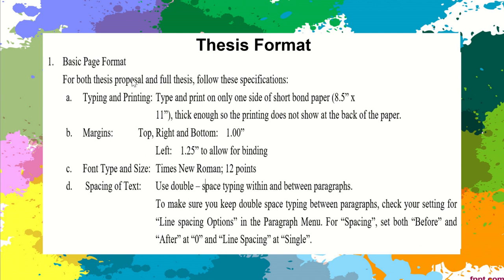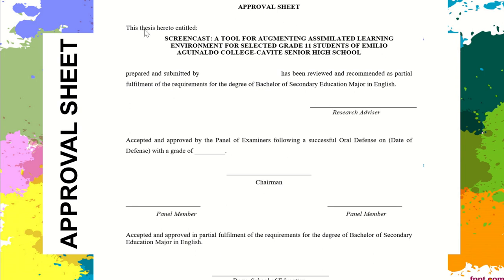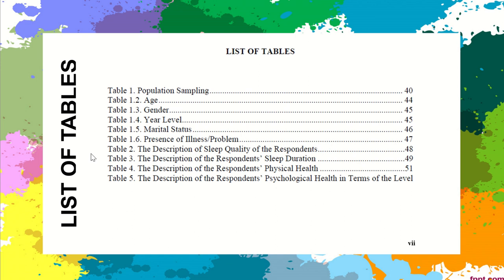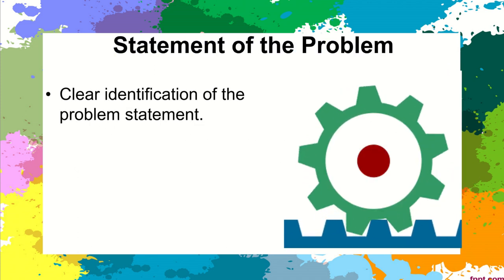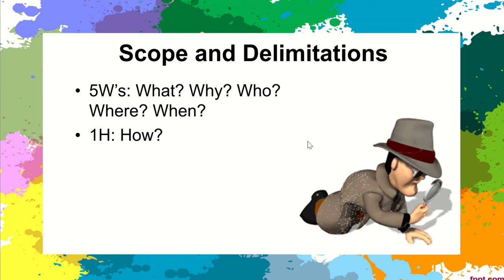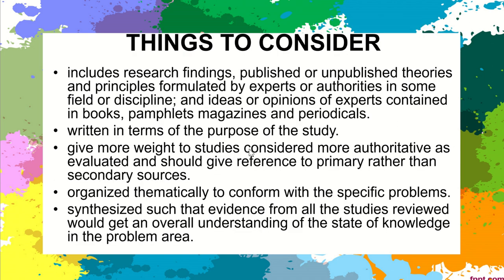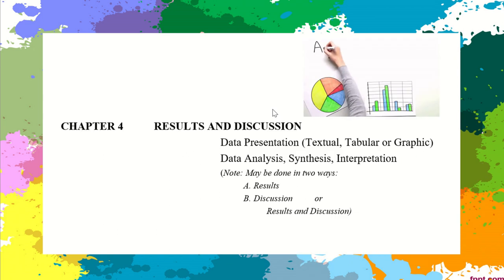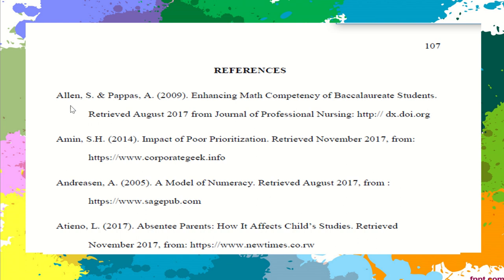Thesis writing and Formatting.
Nursing Research 1.